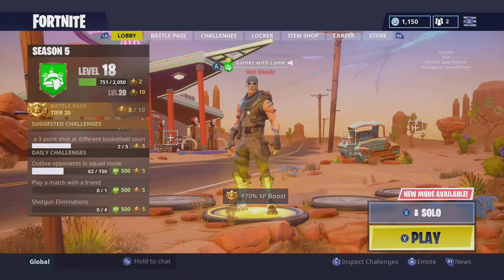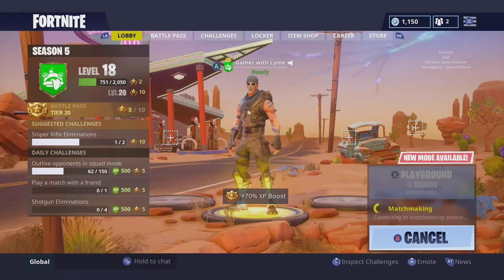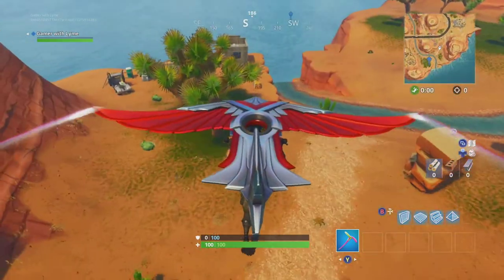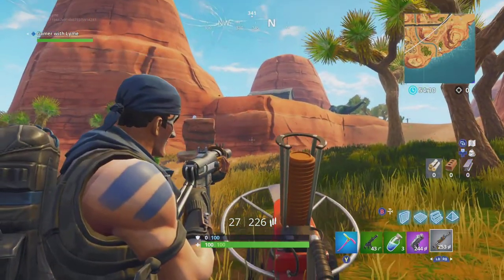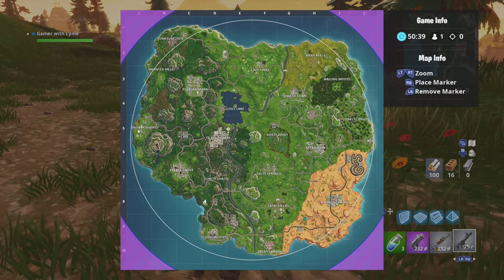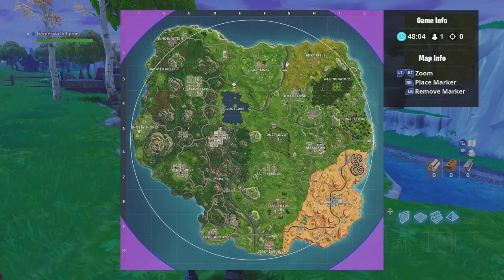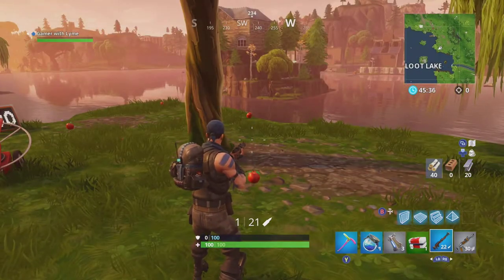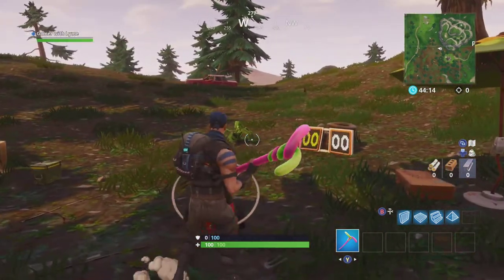Fortnite Week 3 Shoot A Clay Pigeon in Different locations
This is part of the week 3 challenges for Fortnite Season 5